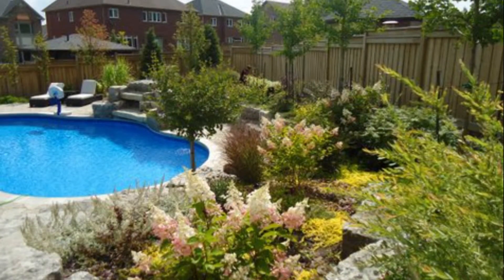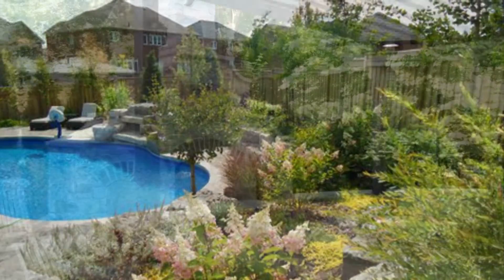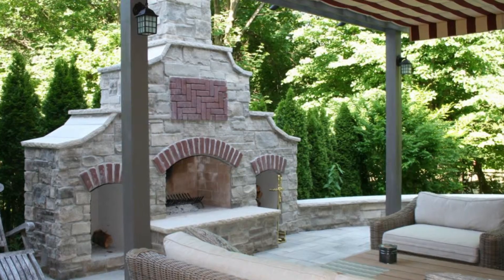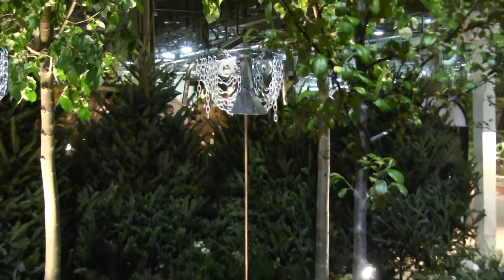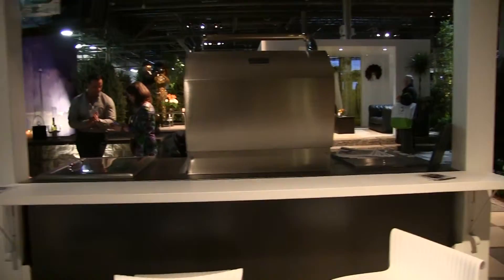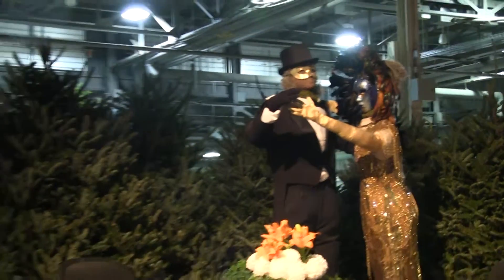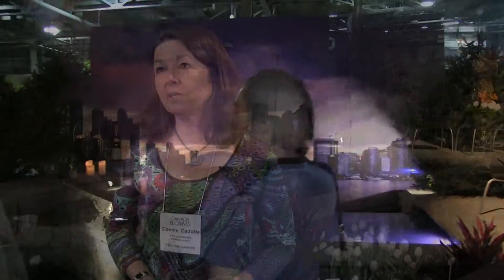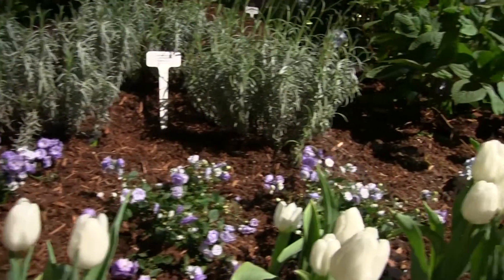Stefano Galluzzo (Quality Property Services Garden) & Connie Cadotte (Garden Retreats)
Stefano (QPS) and Connie (Garden Retreats Inc) discuss their ideas behind the garden at this year's Canada Blooms show